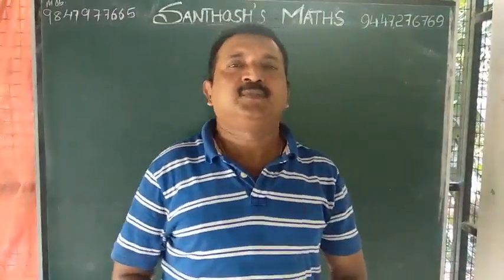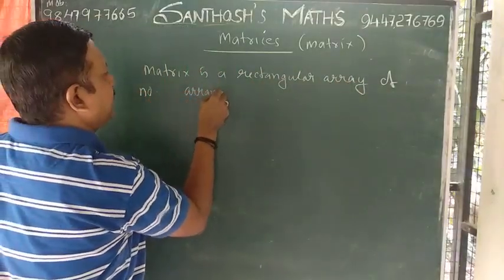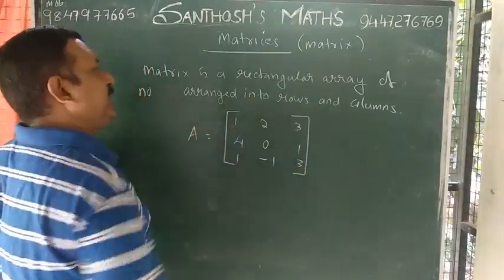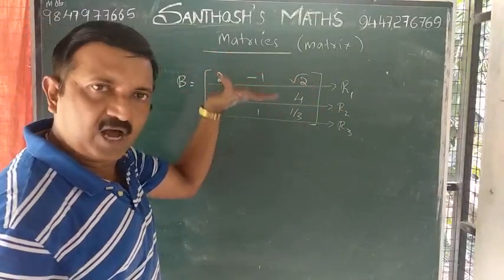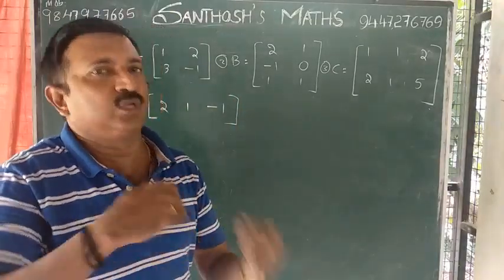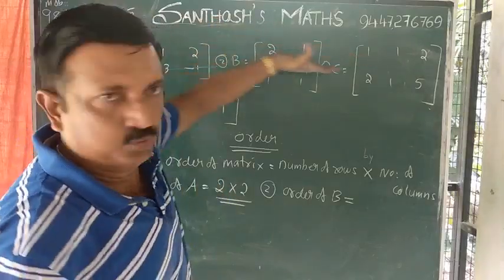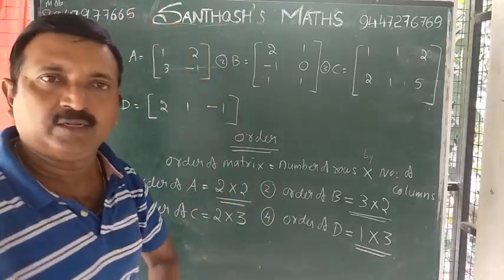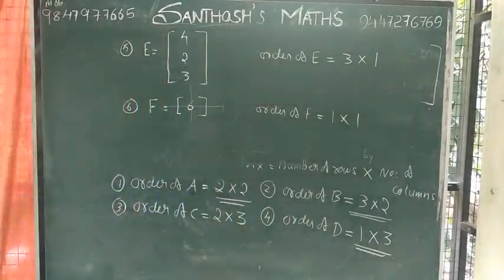Santhosh's MATHS (+2 Matrices class 1) .Santhosh's tuition at Mannar & Mavelikkara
matrix, plustwo matrix, plustwo third chapter, plustwo important, plustwo matrix class 1,matrix volume 1,matrix introduction, first step to matrix.improvement class maths, very important question in matrix, exam oriented question in maths, exam oriented question in matix.